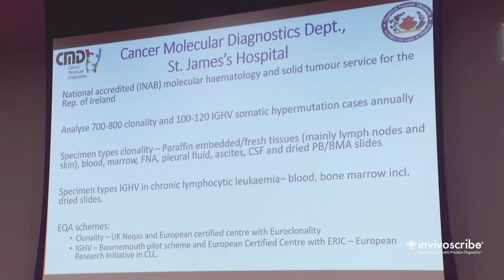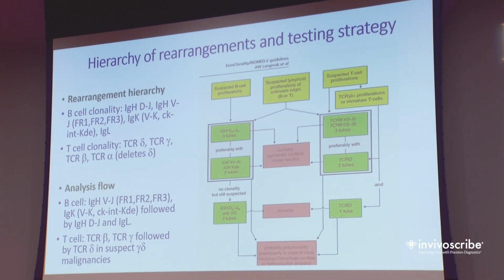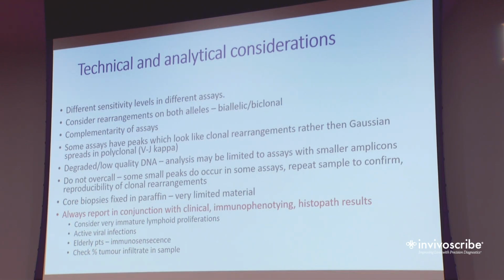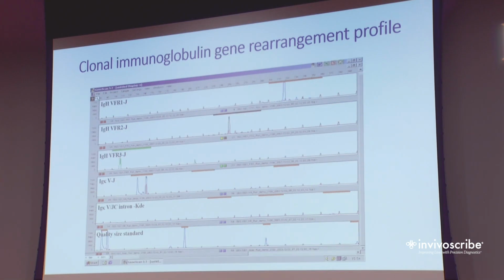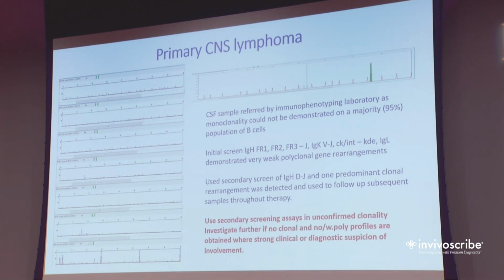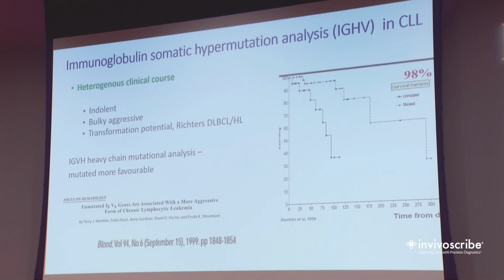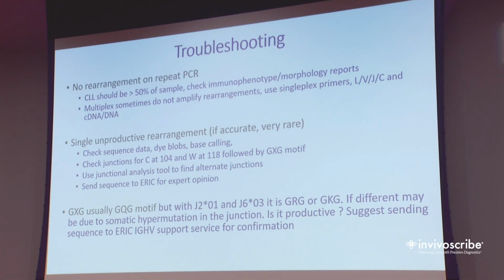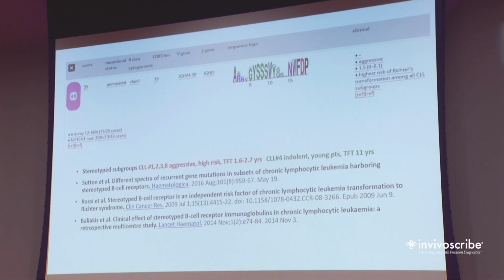Invivoscribe - EHA 2019 Video Series (3 of 3) with Featured Speaker Fiona Quinn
Invivoscribe’s Symposium at EHA 2019 in Amsterdam, The Netherlands - June 13, 2019

Topic: Molecular Clinical Assessment and Monitoring of Hematologic Malignancies: B- and T-Cell Clonality, SHM and MRD Detection

B- and T-Cell Clonality Analysis and CLL IGHV Mutational Status – an Overview

Featured Speaker: Fiona Quinn - Cancer Molecular Diagnostics Dept., St. James’s Hospital, Dublin, Ireland